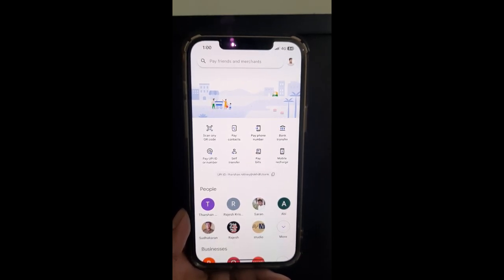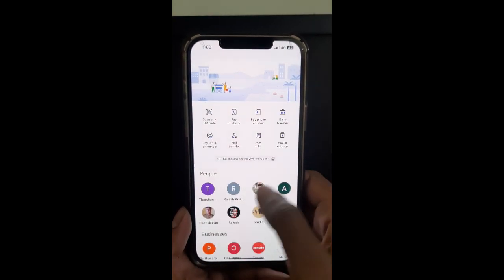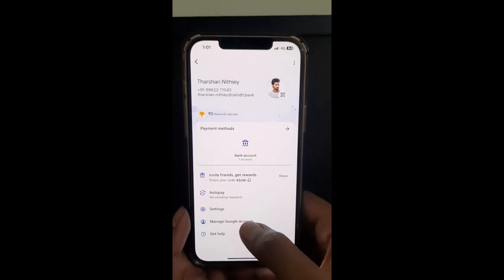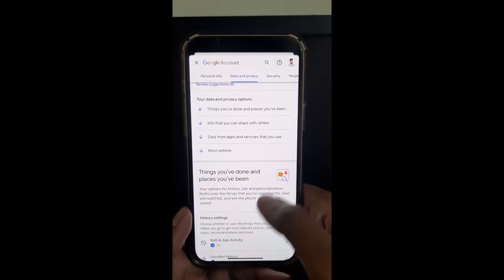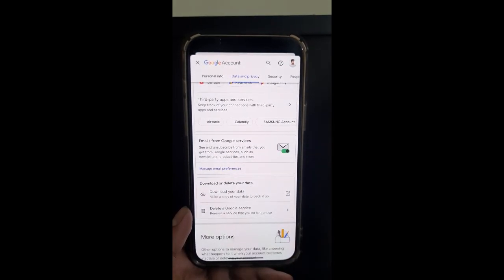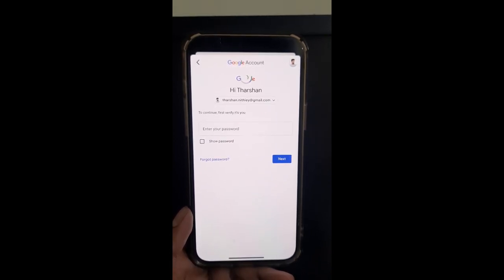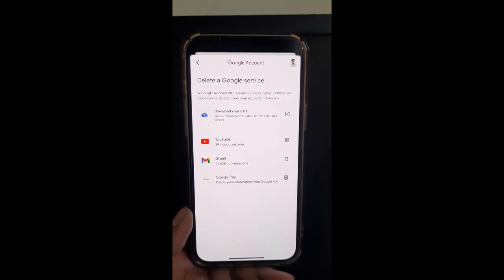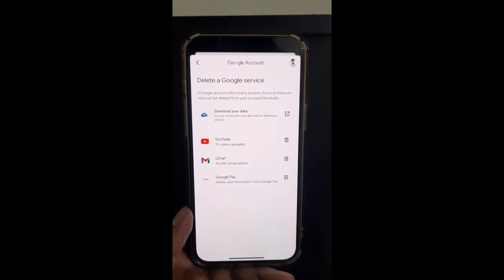How to Remove Google Pay Account (Best Method)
How to Remove Google Pay Account. In this video I'll show you How to Remove Google Pay Account.